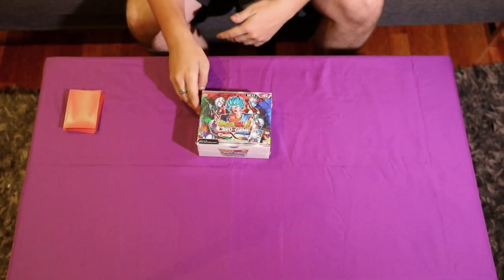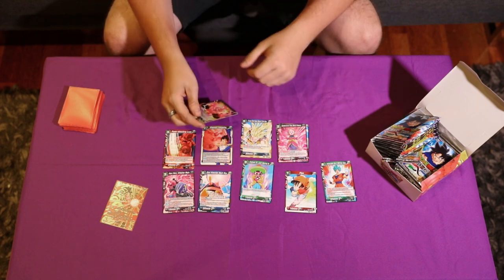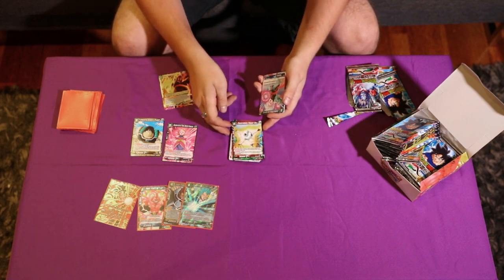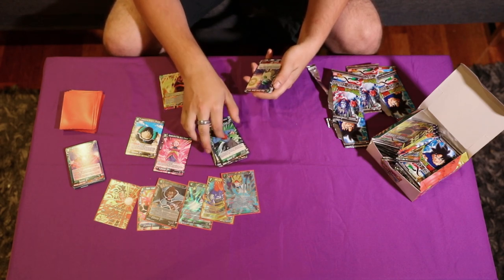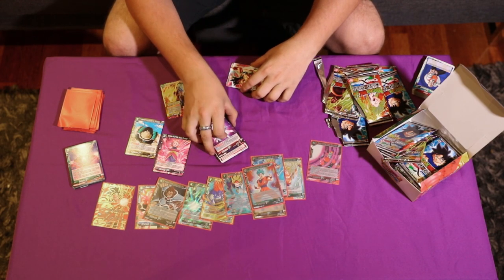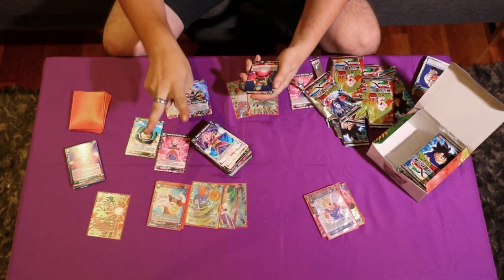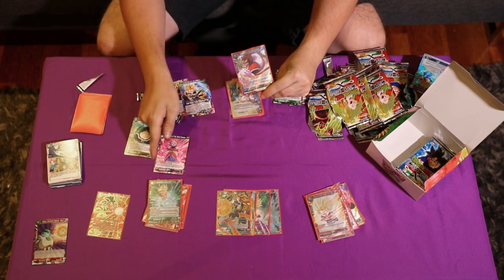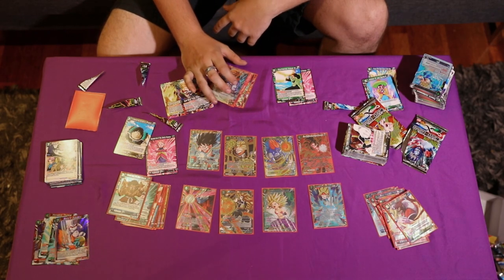[DBS] SET 3 CROSS WORLDS UNBOXING - Will We Get A SCR SS4 Goku?